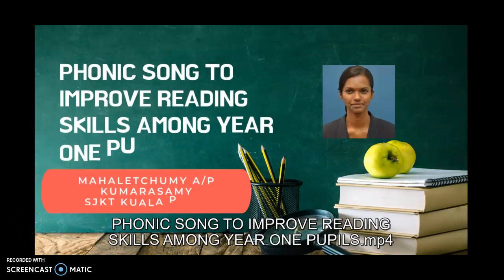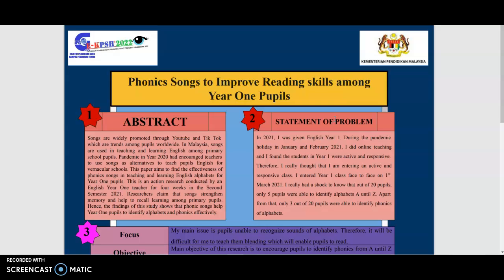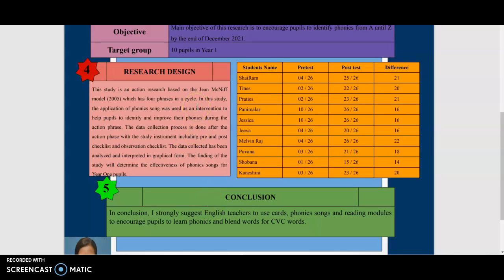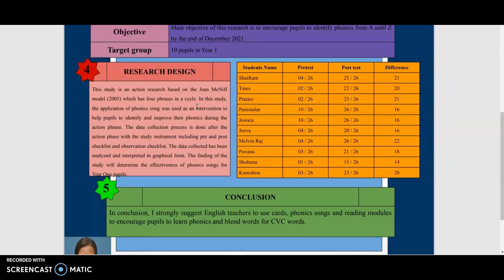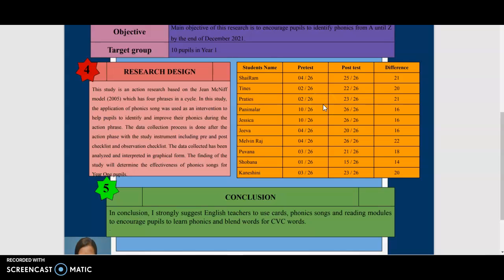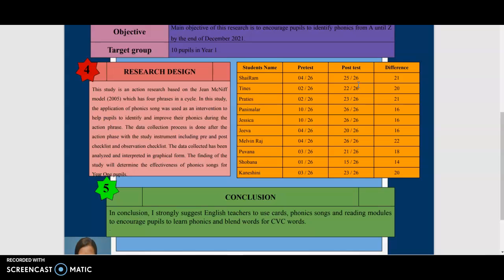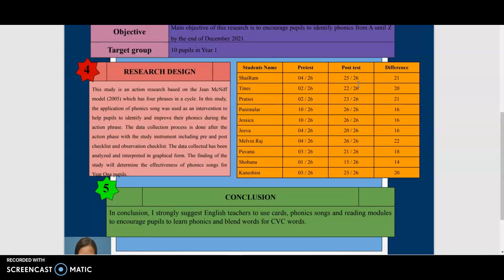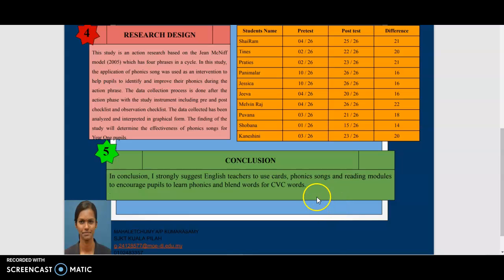Phonics Song To Improve Reading Skill among Year One Pupils